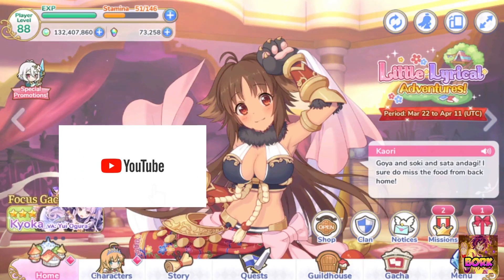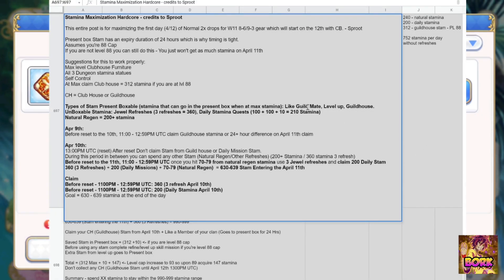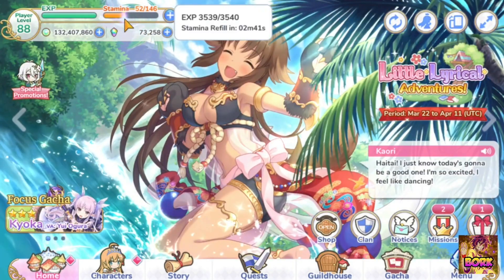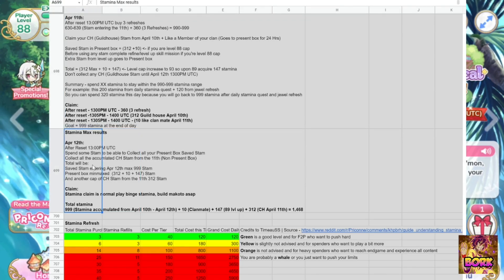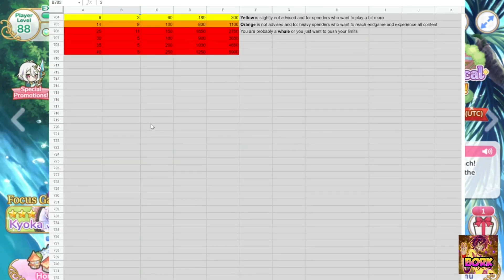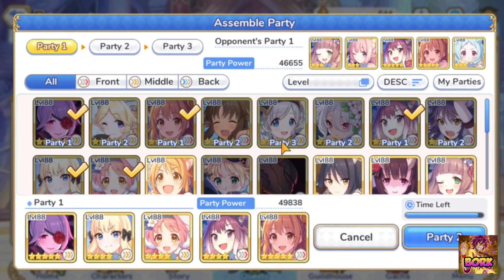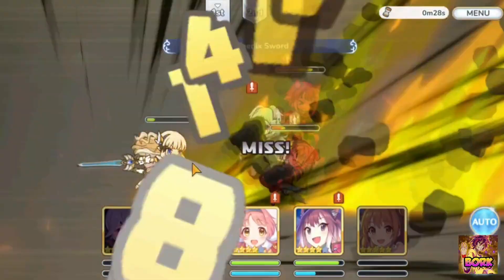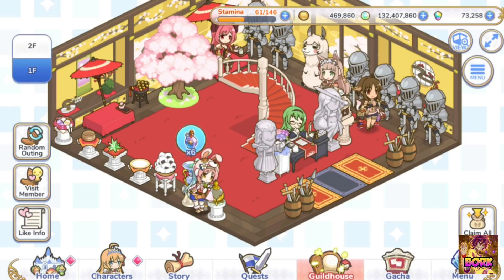Princess Connect! Re:Dive - Stamina Optimization prep for Clan Battle #3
Drop a [ M A T H ] in the comments

Priconne socials

Social Media Links Princess Connect! Re:Dive

Breakdown of Stamina features (00:00)
1st day - April 9th (02:29)
2nd day - April 10th - 639 Stamina (02:51)
3rd day - April 11th - 999 Stamina (03:59)
4th day - April 12th - use all stamina (06:06)
Stamina refreshing (06:59)
PvP time & Closing thoughts(07:30)